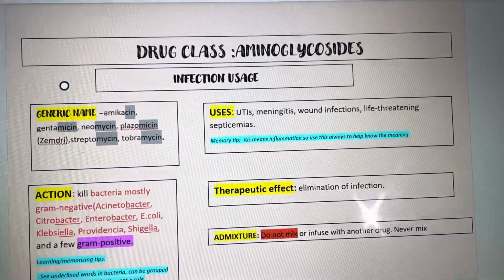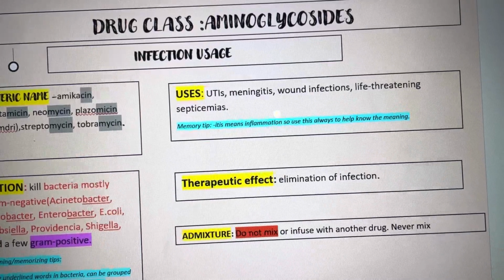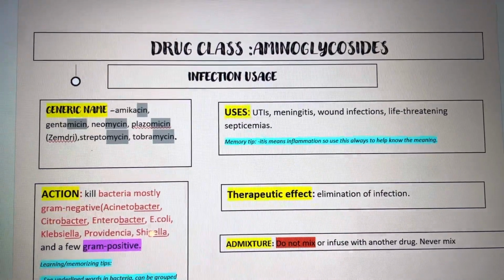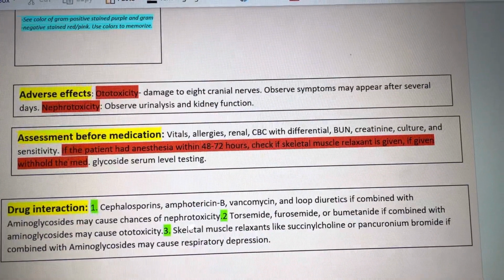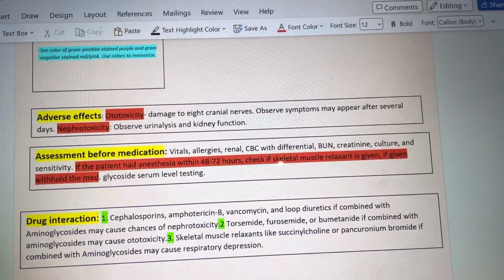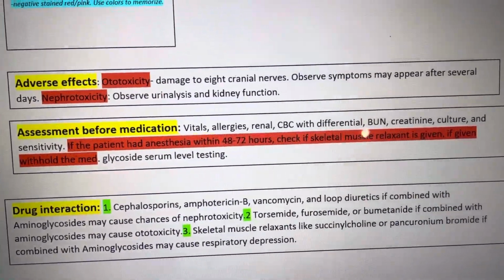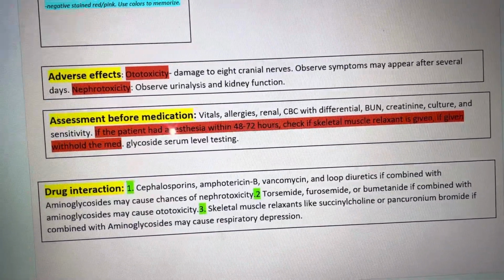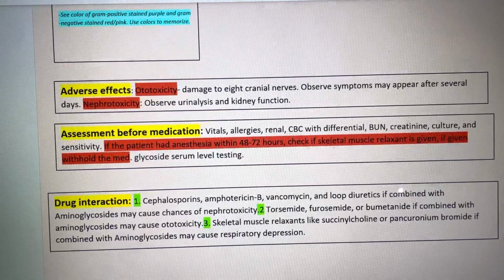Nursing pharmacology Aminoglycosides infection